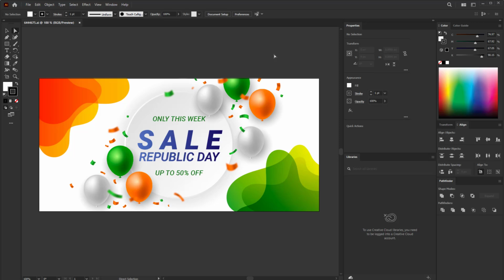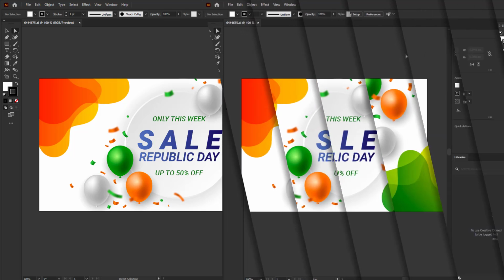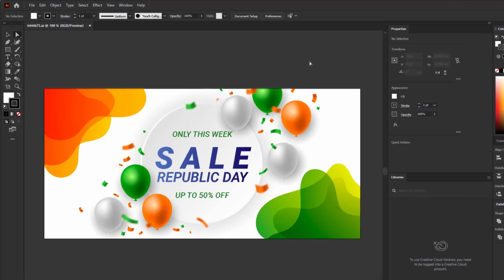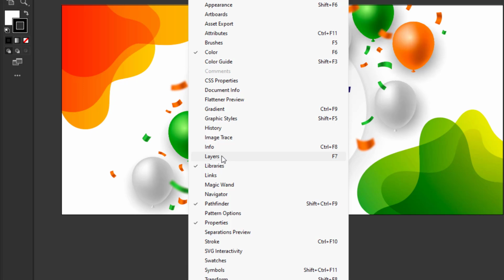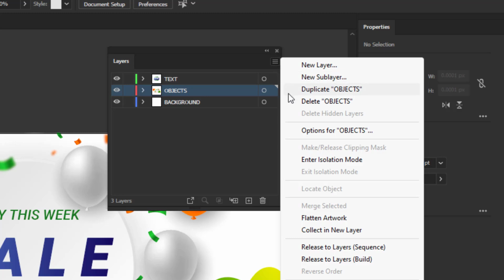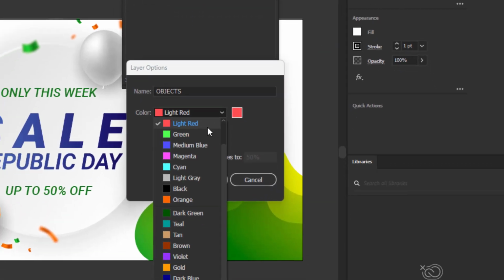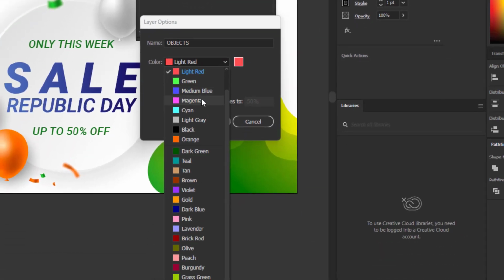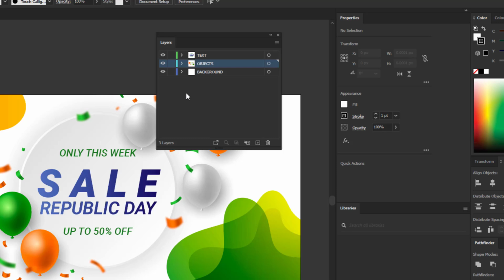How to Change Layer Color in Illustrator Illustrator Beginner Tutorial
Today i will show you, how to change layer color in  illustrator. We will show you (step-by-step guide)

Step 1 : First, open the illustrator. Then create a any design,
Step 2 : Then go to the window menu, click on the layer. Here we see layer box and 3 layers, every layer is a different color,
Step 3 : if you want to change layer color, then click on the corner icon, and select the option for object. Click on this, here we see more color, if you choose any color if you want, now we change a layer color,

▼ Related Keywords ▼

"how to change layer color in illustrator"
"how to change layer color in illustrator 2025"
"how to change layer label color in illustrator"
"how to change color in illustrator"
"how to change layer in illustrator"